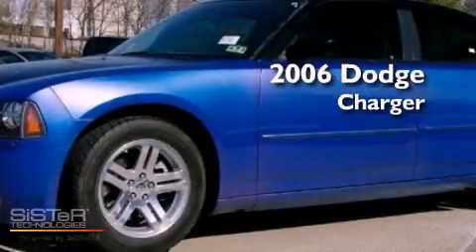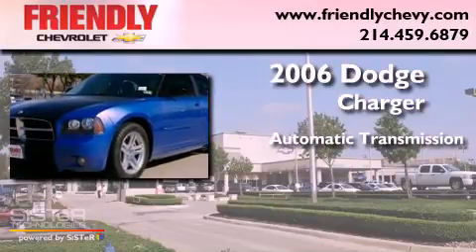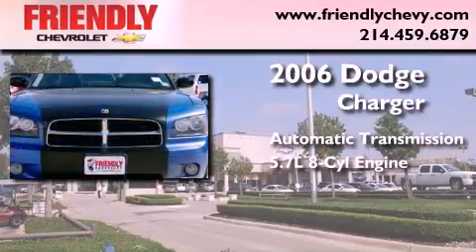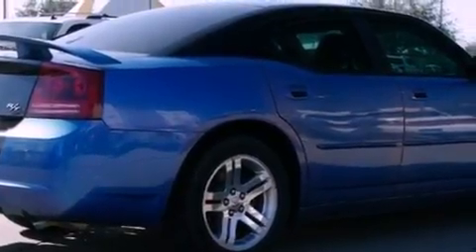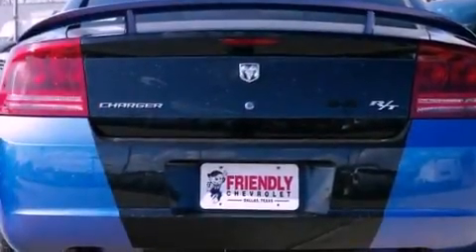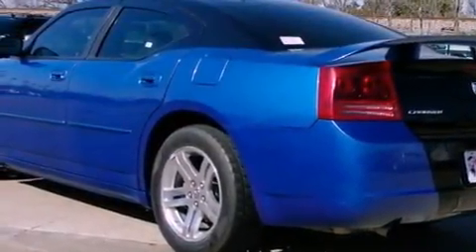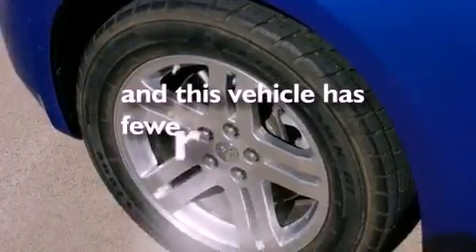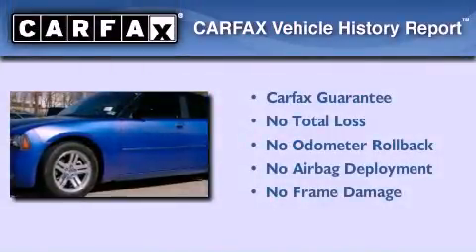2006 Dodge Charger Dallas TX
Year : 2006

 Make : Dodge

 Model : Charger

 Engine : 5.7L HEMI MULTI-DISPLACEMENT V8 ENGINE

 Trans . : Automatic

 Exterior : -

 Miles : 68,036

 Interior : -

 Friendly Chevrolet

 2754 North Stemmons

 Preowned 2006 Dodge Charger Dallas TX